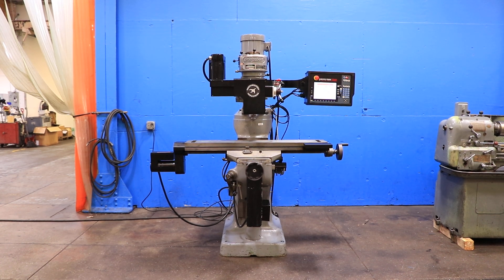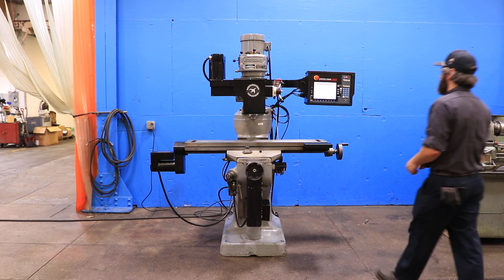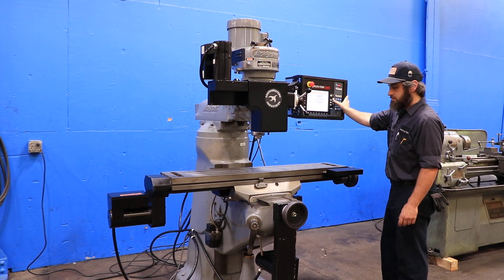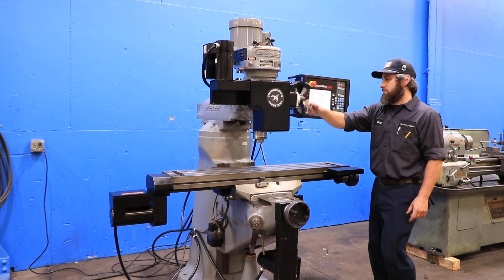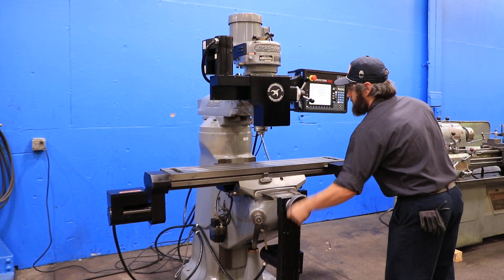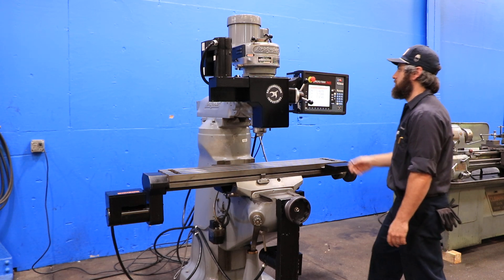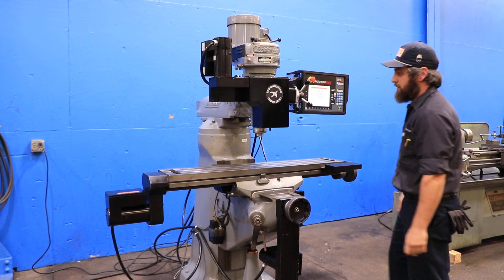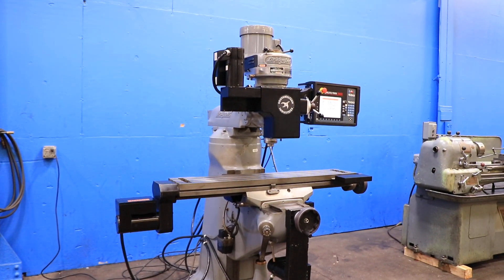BRIDGEPORT 3-AXIS CNC VERTICAL MILLING MACHINE W/PROTOTRAK SMX ,;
BRIDGEPORT 3-AXIS CNC VERTICAL MILLING MACHINE WITH SOUTHWESTERN INDUSTRIES PROTOTRAK SMX CNC CONTROL 9" x 42" TABLE 1J PULLEY TYPE MILLING HEAD UPDATED 2022; AML Stock #002864